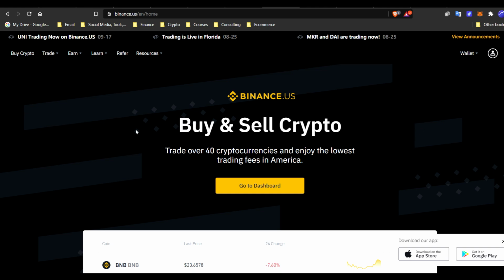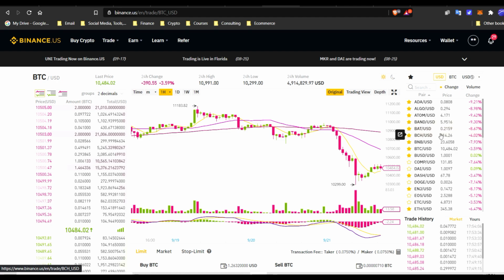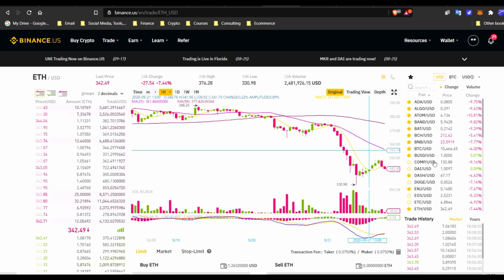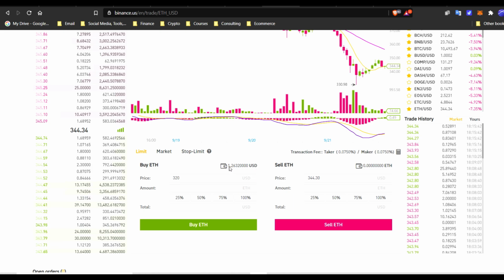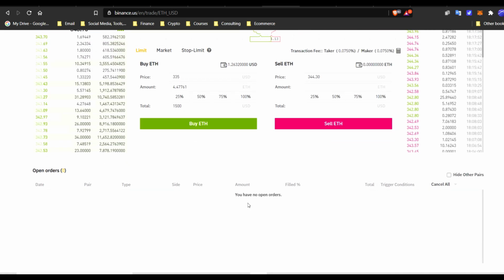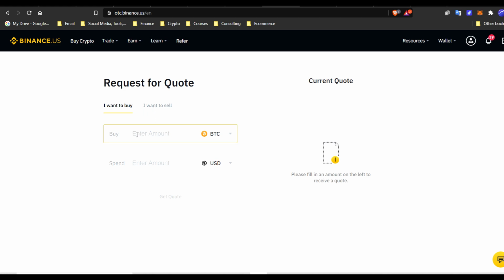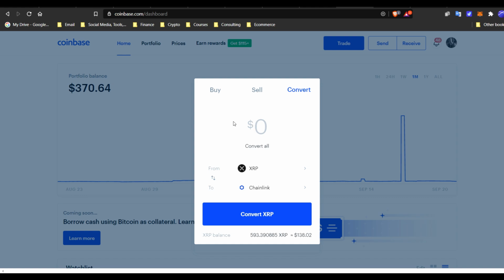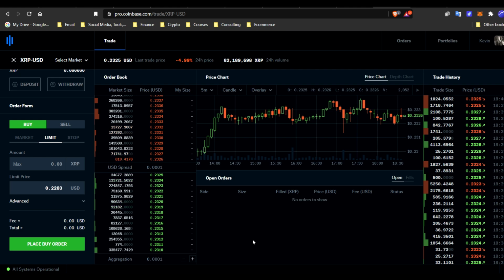Tutorial 10: How to Set Trades on Exchanges | Buying & Selling